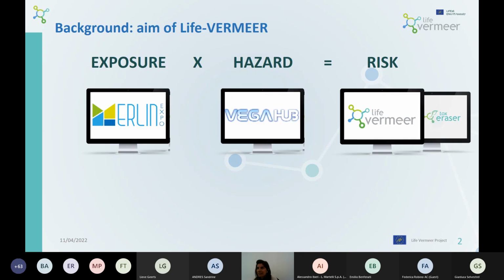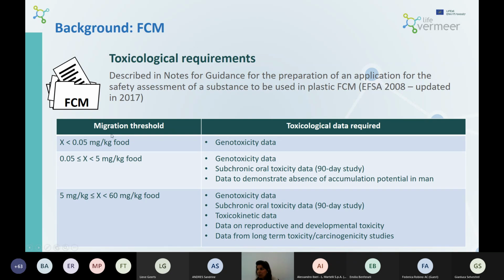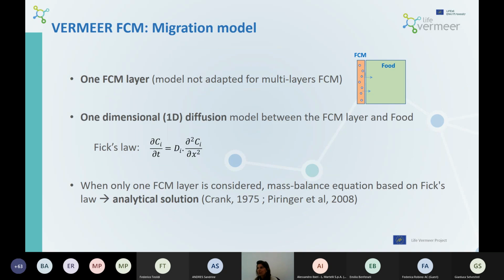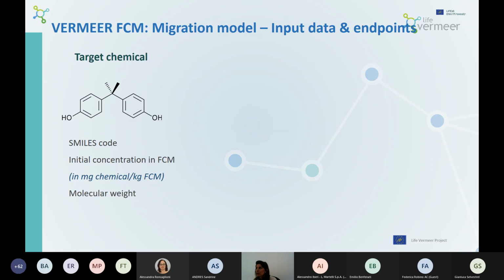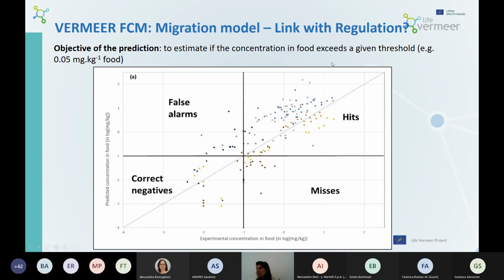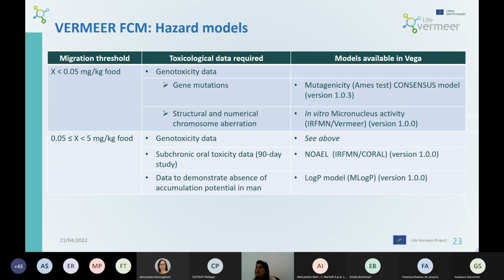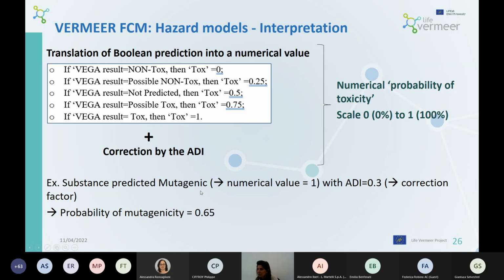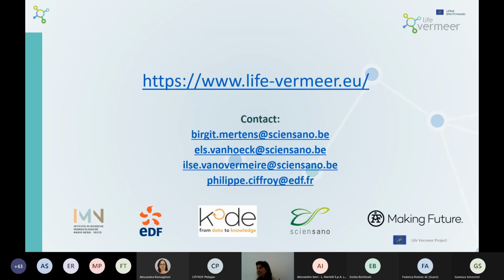LIFE VERMEER Final Workshop: VERMEER FCM Migration and hazards of chemicals present in FCM